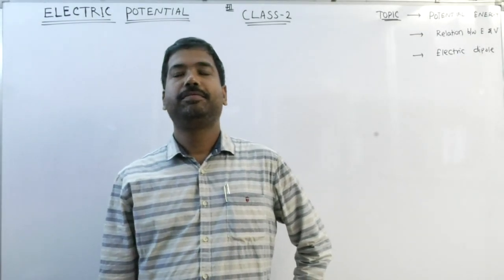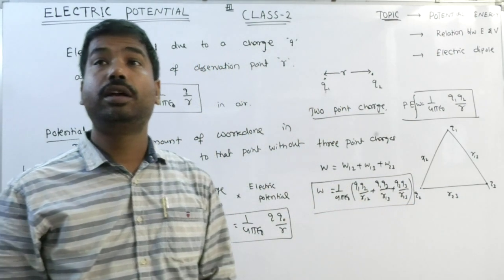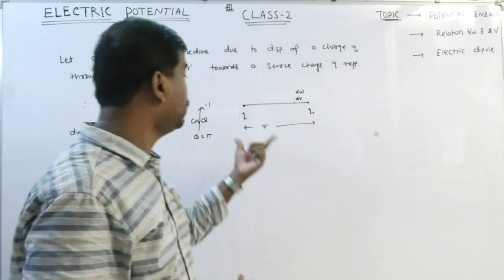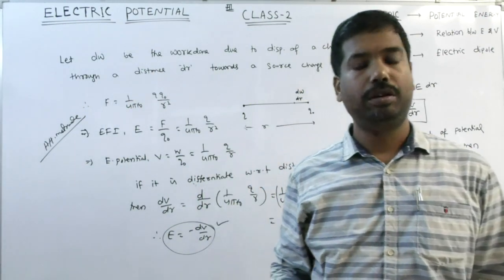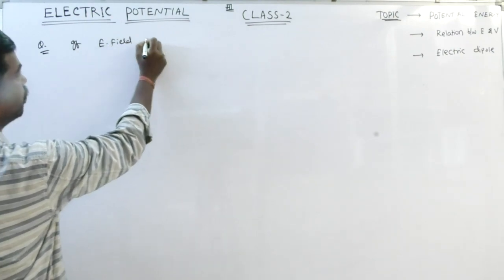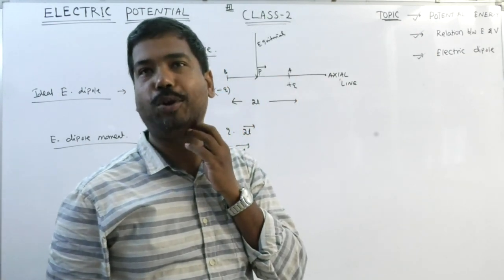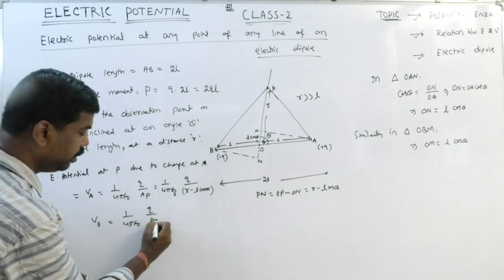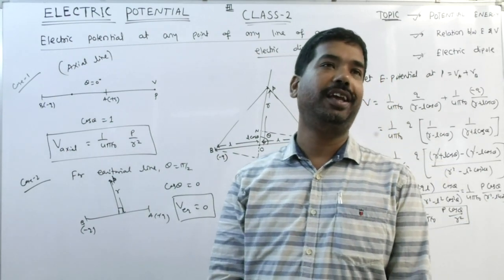Physics- Electric Potential (2) by Sabat Sir , Brahmapur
This video explains about electric potential energy of system of charges, the relation between electric field & electric potential, electric potential at any point due to an electric dipole at axial as well as equitorial line , some questions & their answer etc.